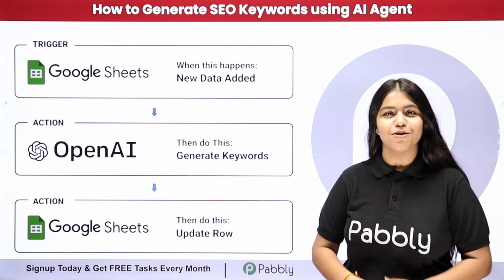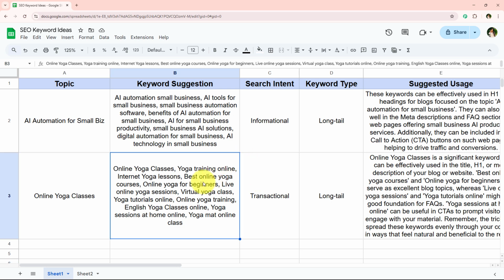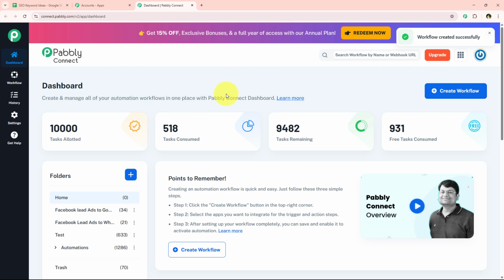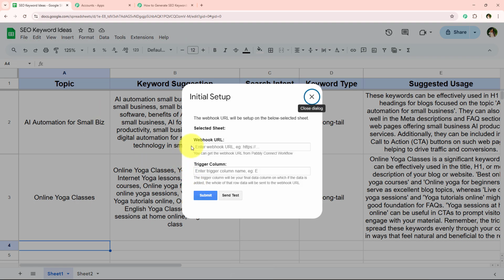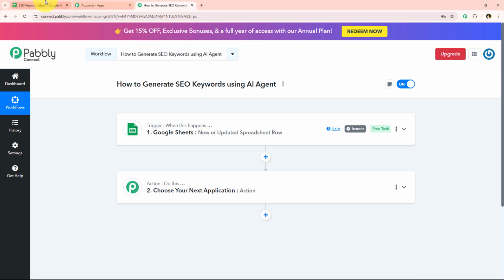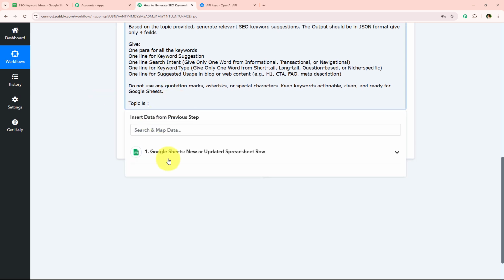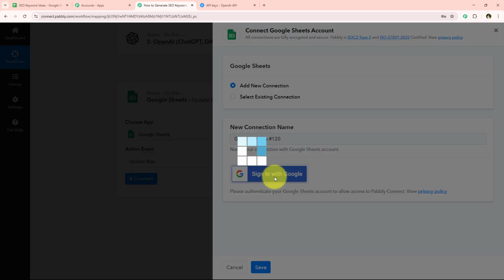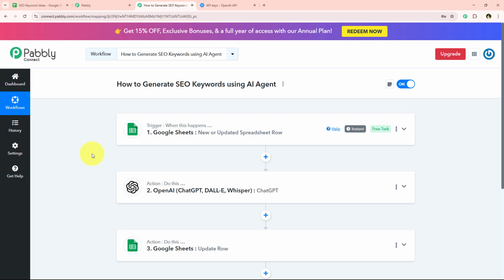How to Generate SEO Keywords using AI Agent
In this video, you’ll learn how to generate SEO keywords effectively using an AI agent. We’ll explore how AI tools can analyze trends and suggest relevant keywords tailored to your content needs. With Pabbly Connect, you can automate the keyword generation process, integrating various AI platforms seamlessly into your workflow. This approach not only saves you time but also enhances your content strategy, ensuring you target the right audience efficiently.

Use Case :-
An AI agent is used to automatically generate SEO keyword suggestions in Google Sheets based on a given topic or article title. This helps content marketers, copywriters, and SEO teams streamline keyword planning and content optimization.

Benefits of Pabbly Connect:

1. Automation: Save time, money, and resources by automating tasks.

2. Integration: Connect various web services to create efficient workflows.

3. Security: Enjoy industry-standard security for your data.

4. Scalability: Easily add new applications and services to your workflow.

5. Cost-effective: Choose from plans suitable for different business sizes, with no charges for internal tasks.